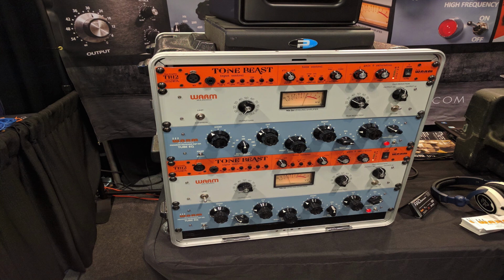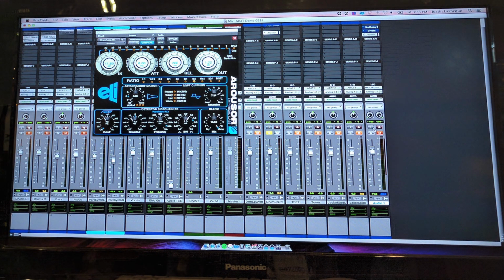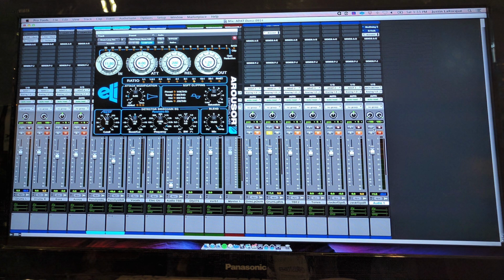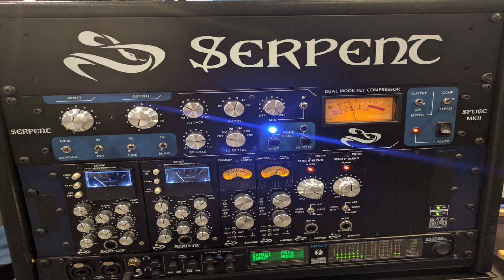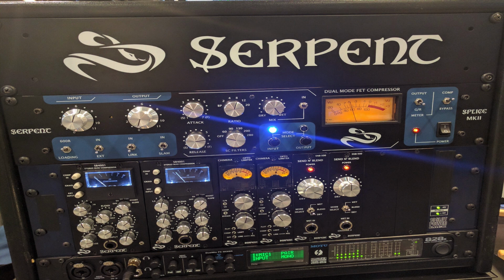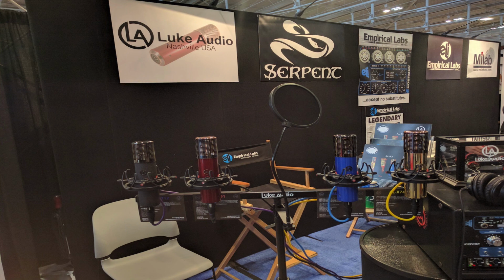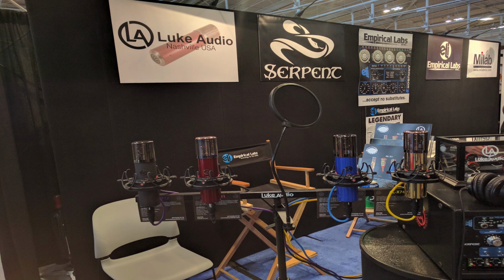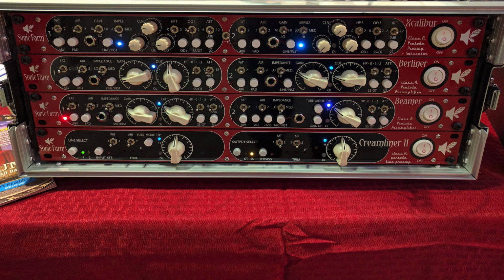Summer NAMM 2016 recap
Here is quick look at some of the pro audio products I saw at Summer NAMM this year.